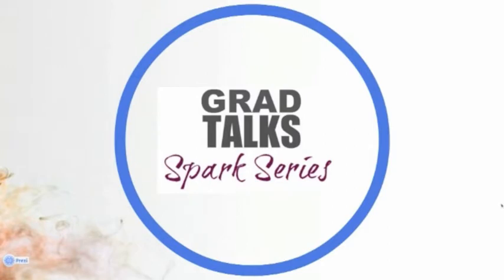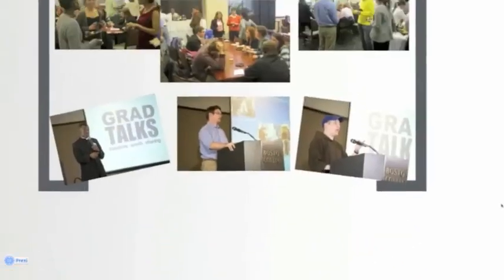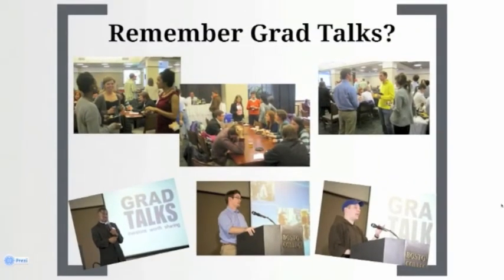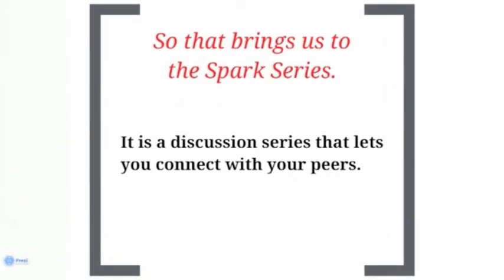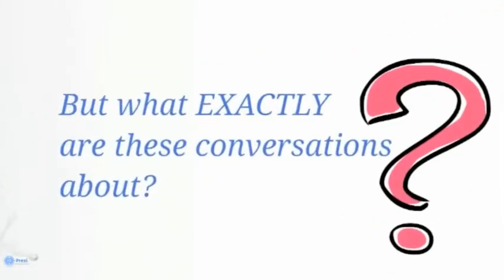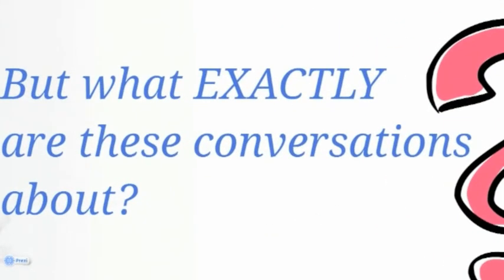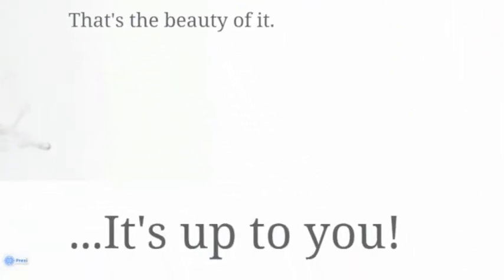Intro to the Spark Series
Want to learn more about the Grad Talks Spark Series? Visit bc.edu/gsa!